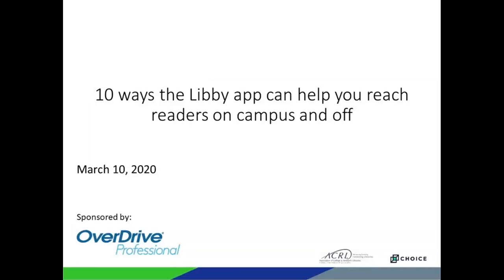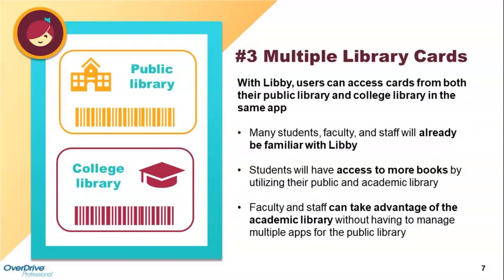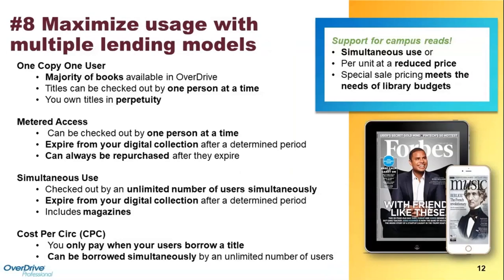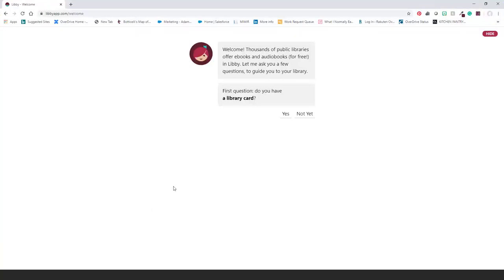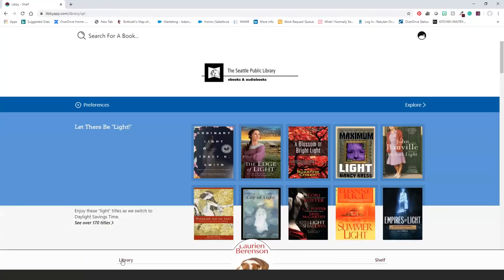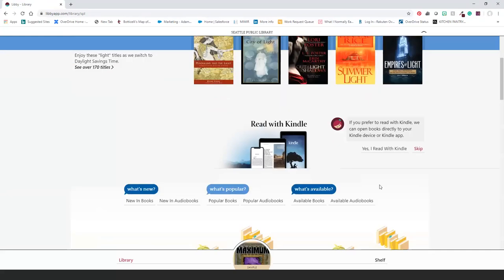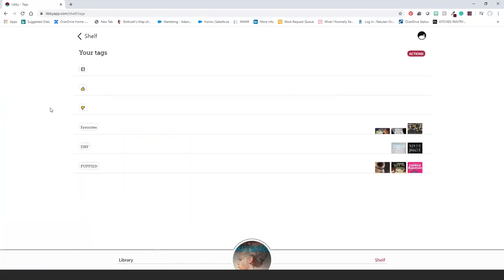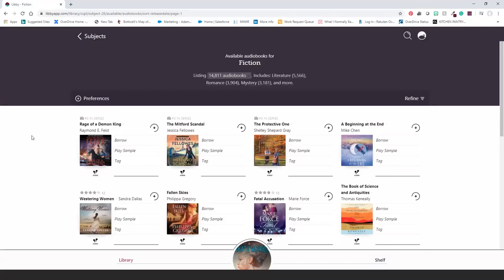10 ways the Libby app can help you reach readers on campus and off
Libby, the award-winning reading app from OverDrive, isn’t just for public libraries anymore. Colleges and universities across the United States have already discovered how Libby can help them reach new readers, both on campus and off. In this session, learn how features in Libby can be implemented on your campus to promote digital reading among students, faculty, and staff. From audiobooks for busy commuters to support for different learning styles and more. Whether you’re an existing OverDrive partner looking to expand your reach or an institution interested in adding an ebook and audiobook platform to your library, you won’t want to miss this presentation.